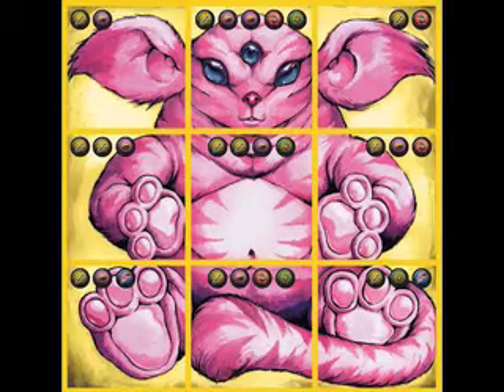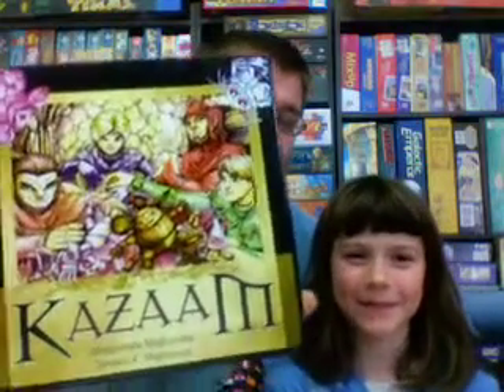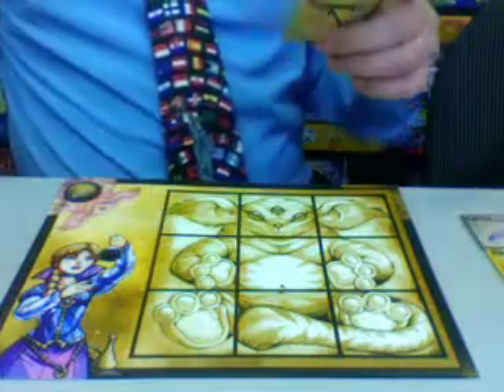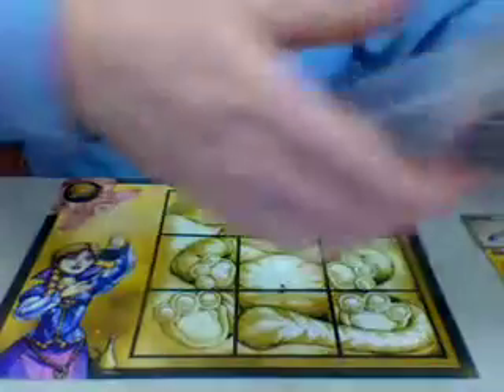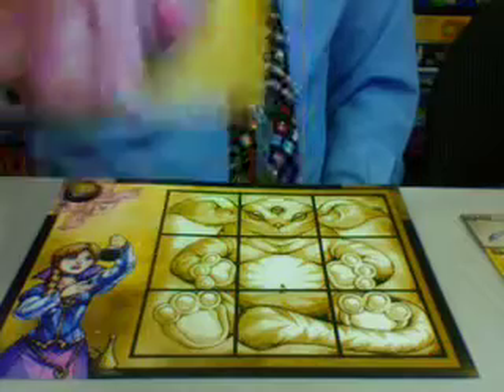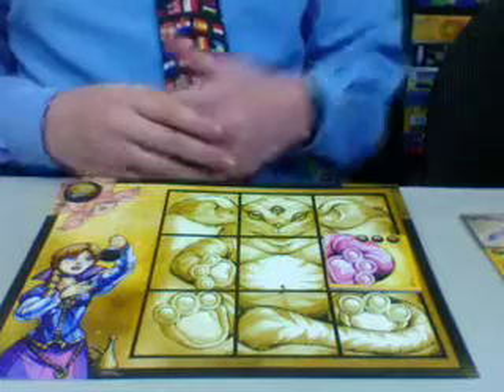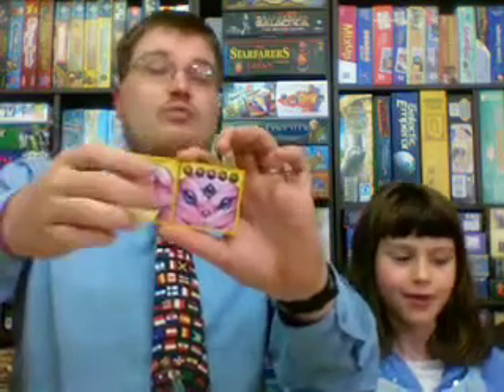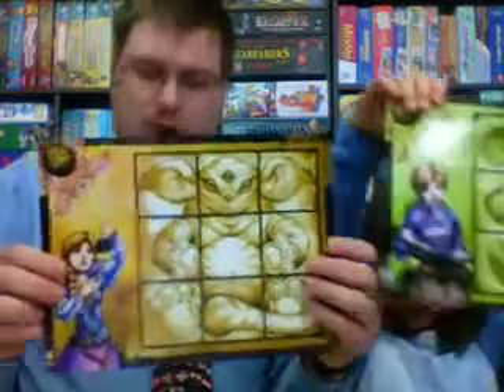Kazaam Review - with Tom Vasel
Tom Vasel reviews Kazaam by Wolf Fang PH